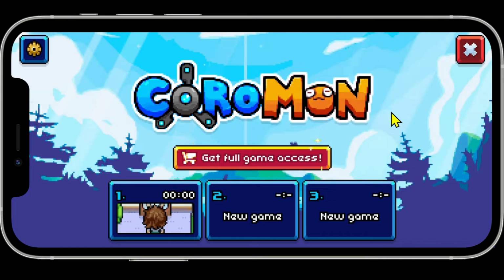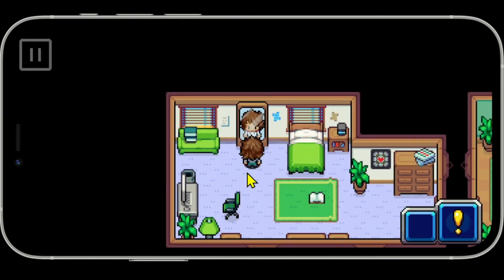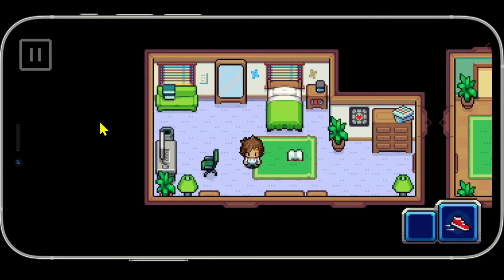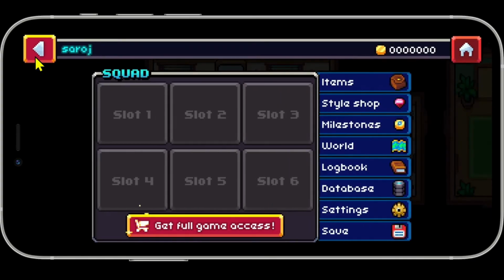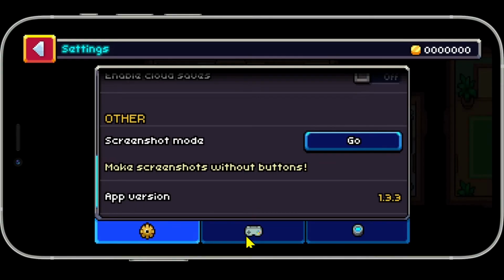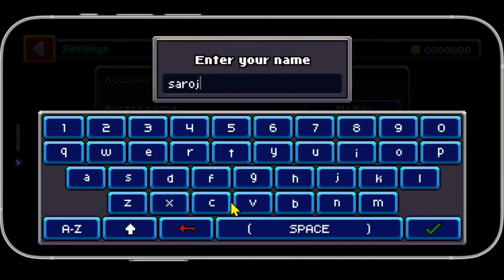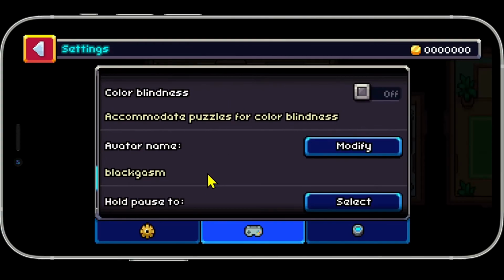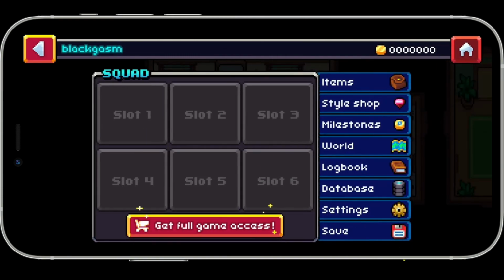How to Change Your Name on Coromon Game? Edit Your Name on Coromon Game on Your Device 2024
In this video, I’ll show you how to easily change your in-game name in Coromon. Whether you want a fresh start or just want to switch things up, this step-by-step guide will walk you through the process of updating your username in the game.